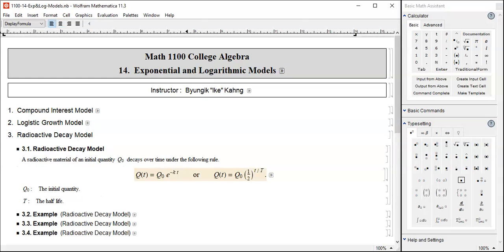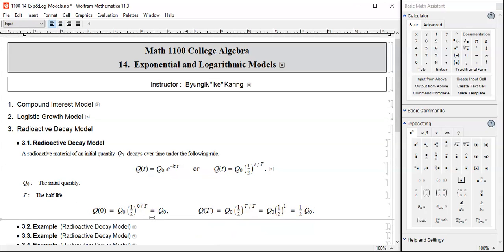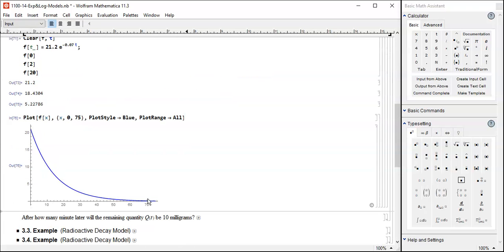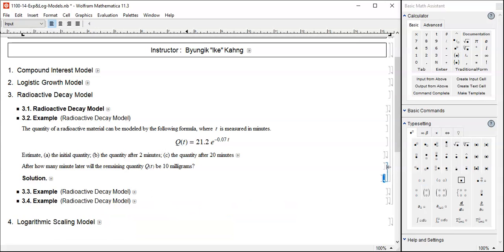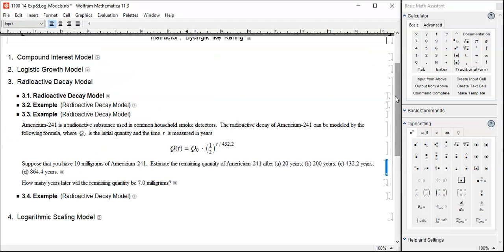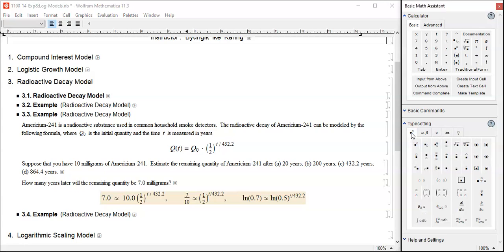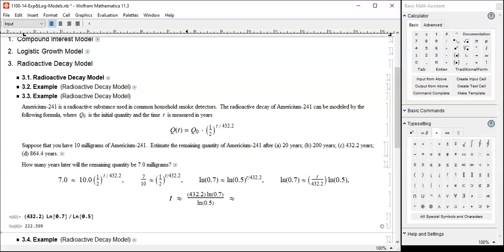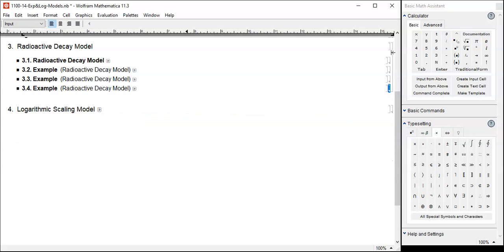1100-14 Exponential and Logarithmic Models - 4